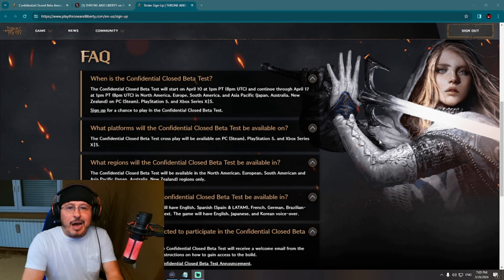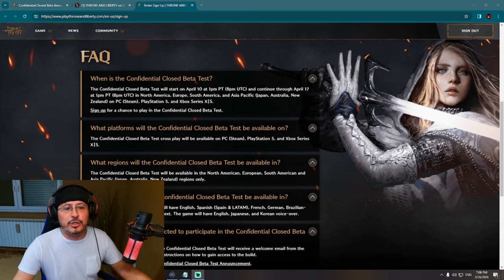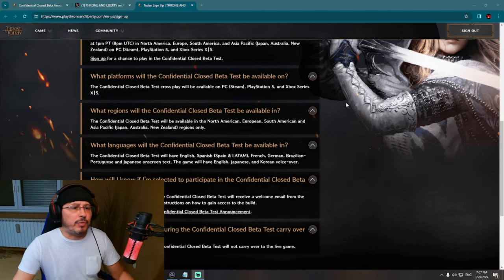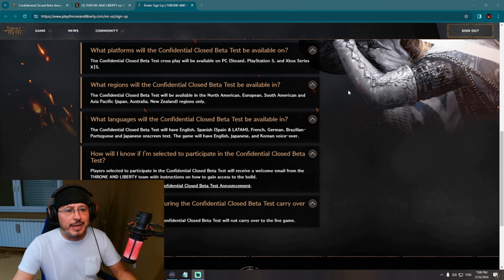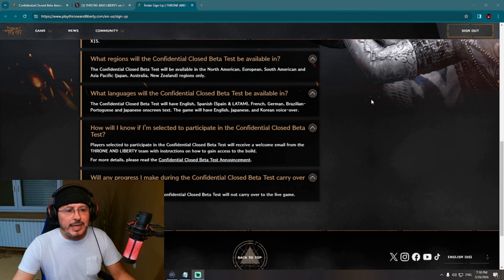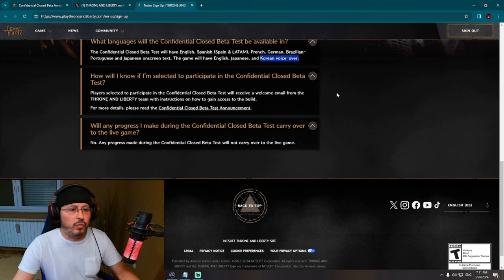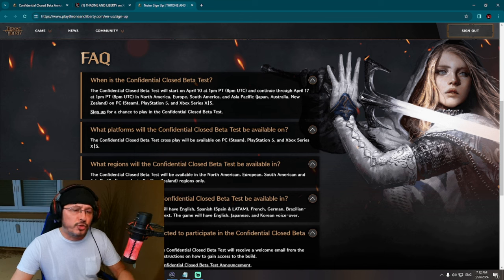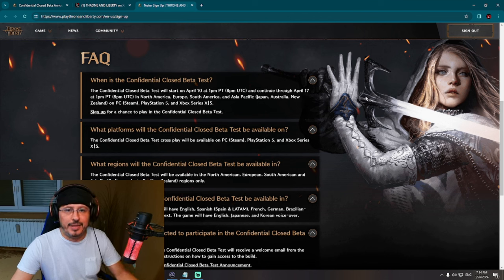Throne and Liberty FINALLY - PS5, XBOX, PC Global Beta Release Date and FAQ